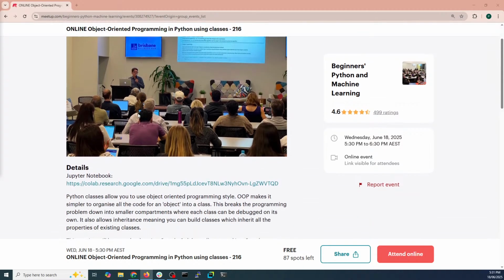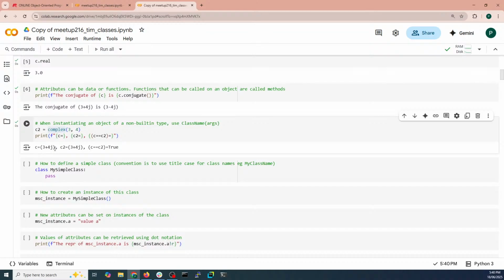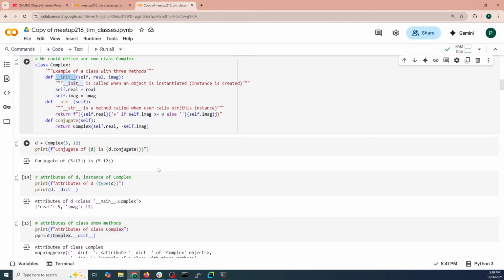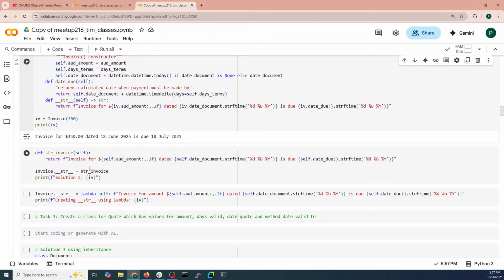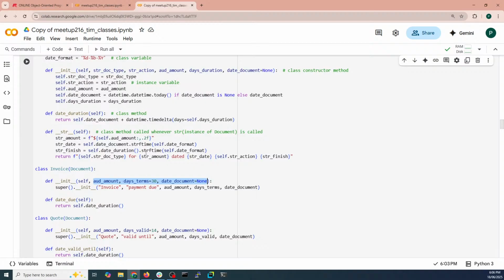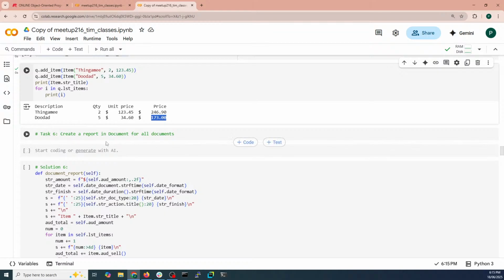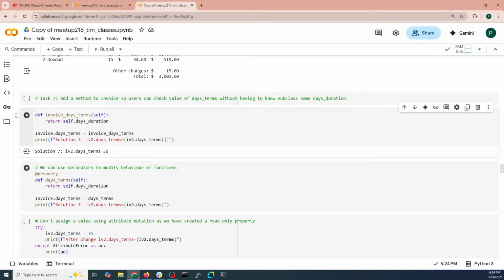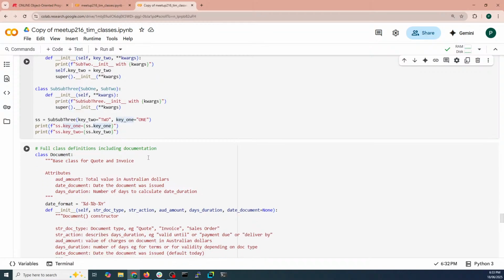216 - Object Oriented Programming in Python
Python classes allow you to use object oriented programming style. OOP makes it simpler to organise all the code for an 'object' into a class. This breaks the programming problem down into smaller compartments where each class can be debugged on its own. It also allows inheritance meaning you can build classes which inherit all the properties of existing classes.

Please ensure you have a way of using Jupyter Notebooks on your computer so you can follow along. Having a Google account is one way to achieve this as you can use Google colab for free and don't even need Python installed on your computer.